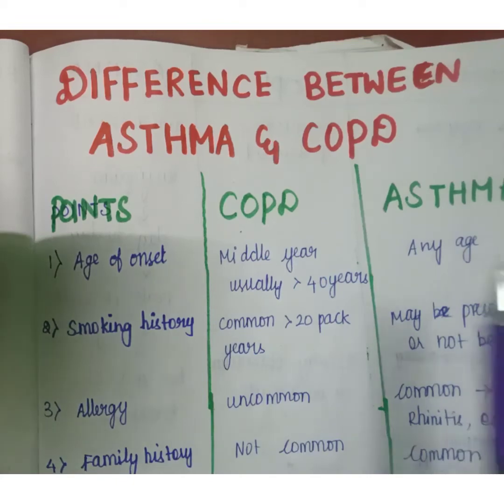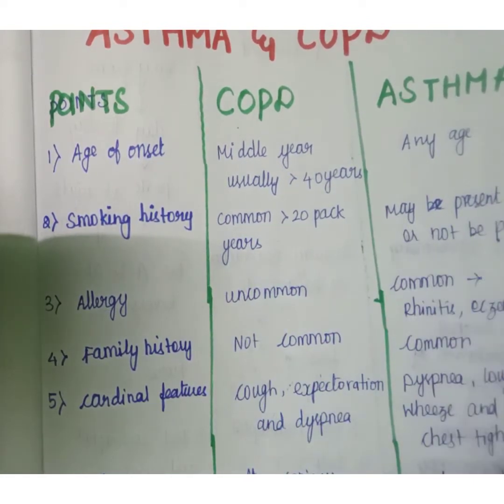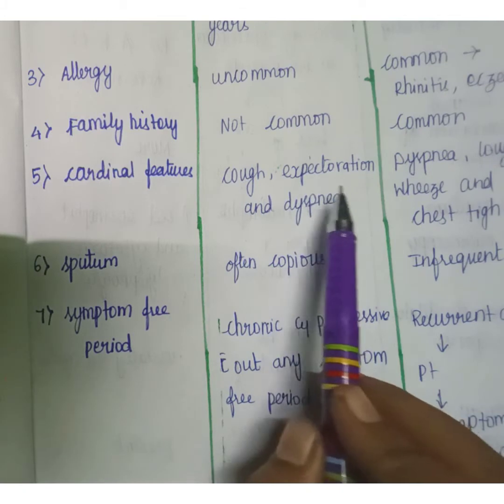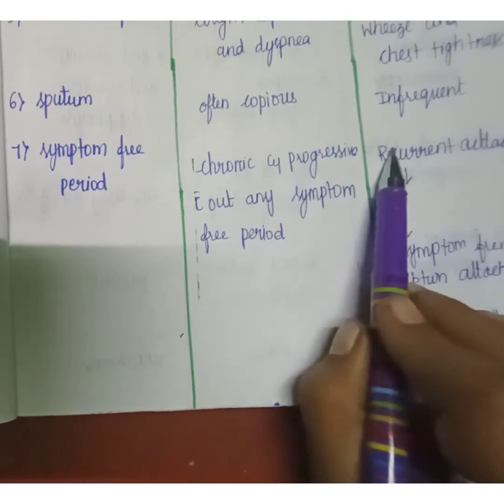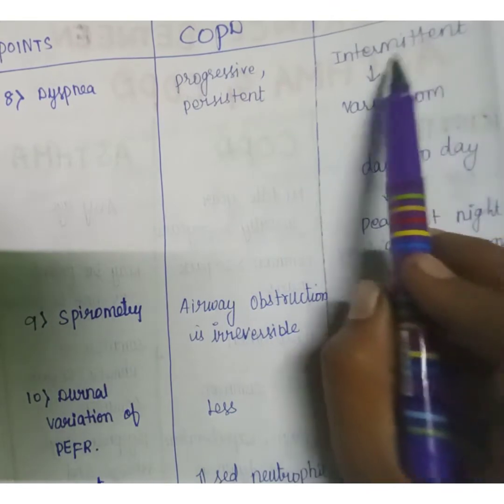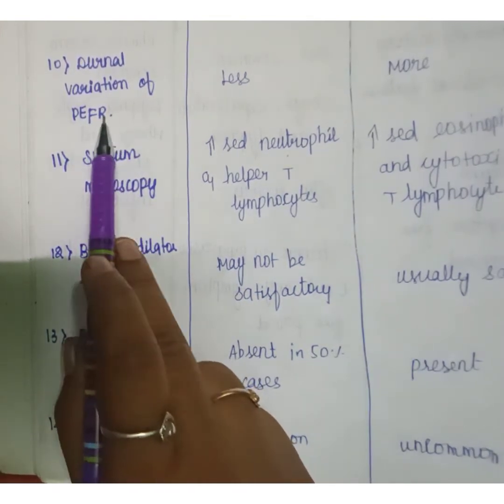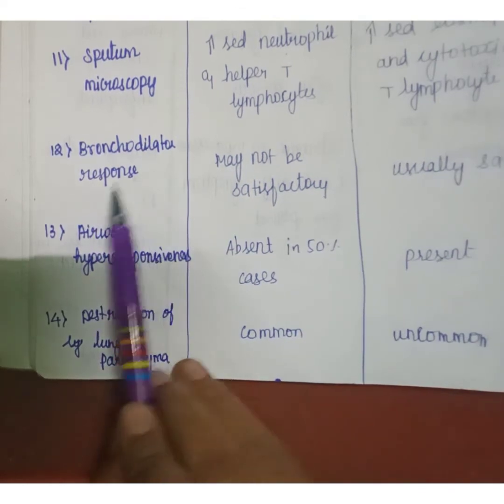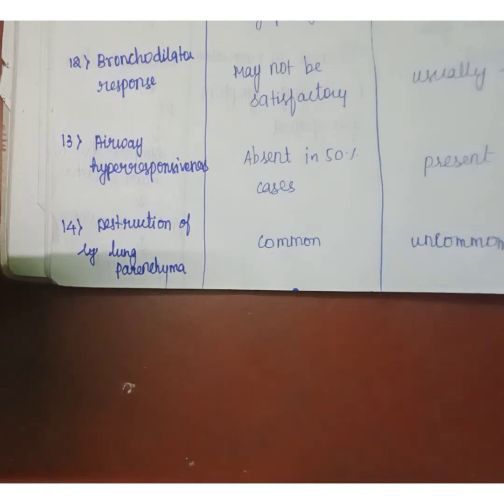Difference between /COPD&ASTHMA